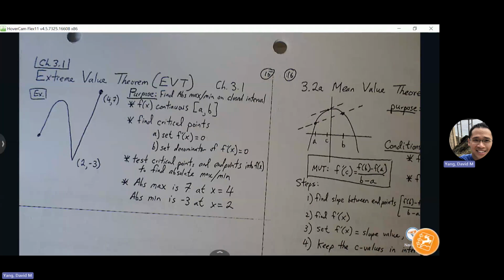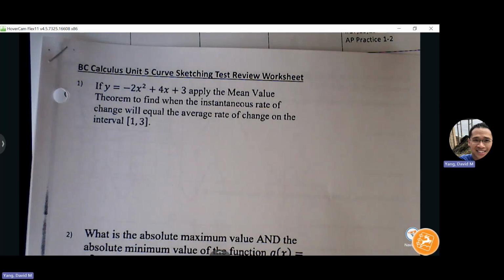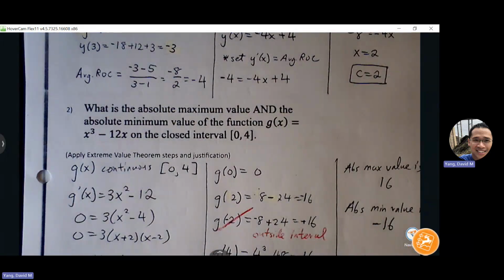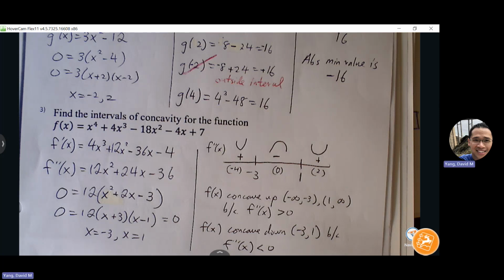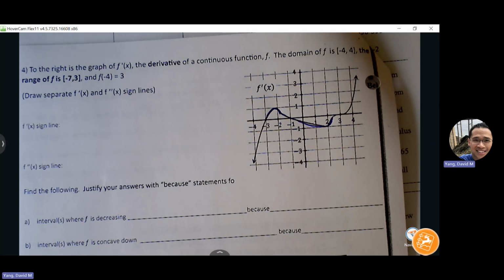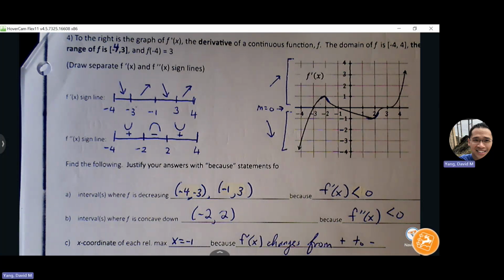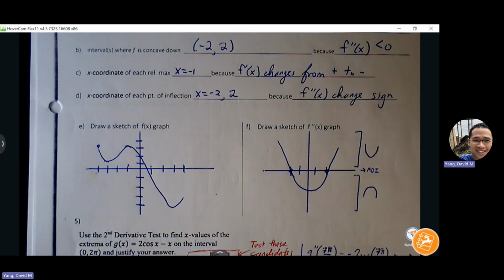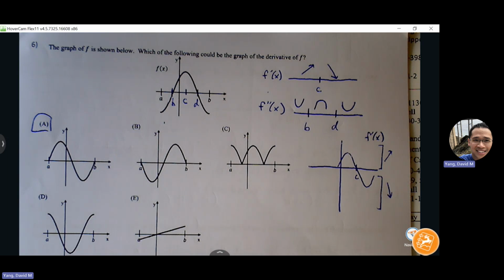BC Calc Ch.5 Test Review Day 1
AP Calculus BC - (Tues) Oct. 3, 2023